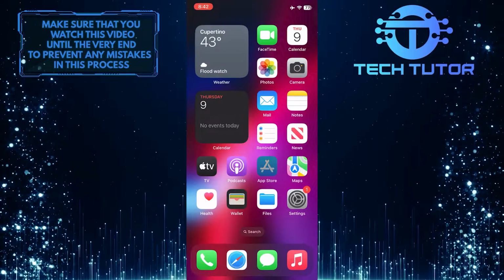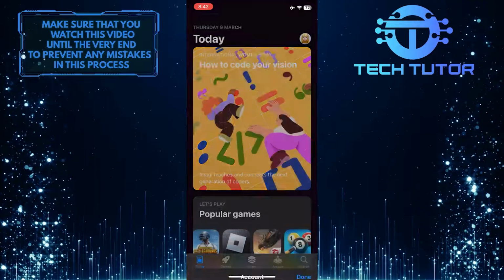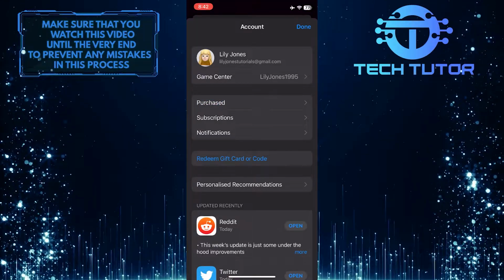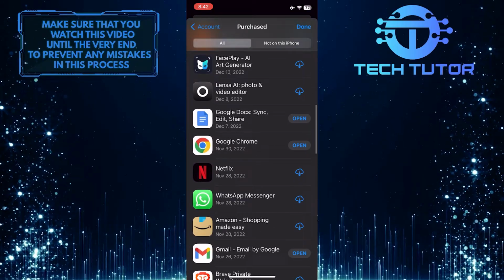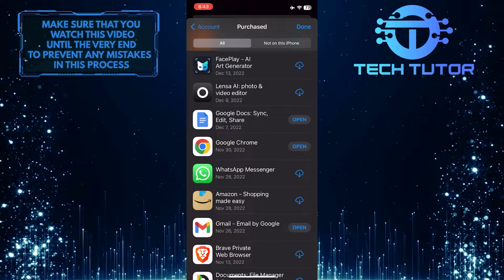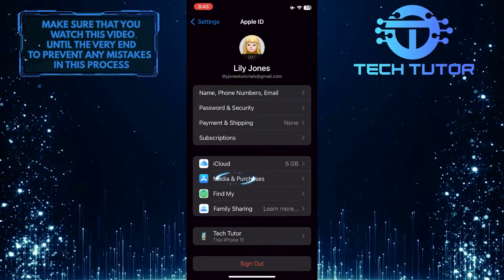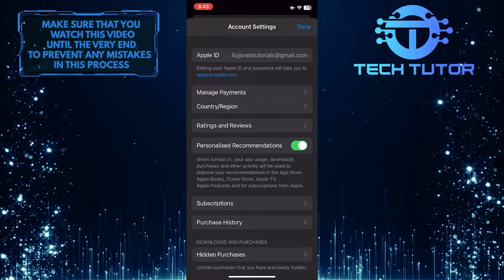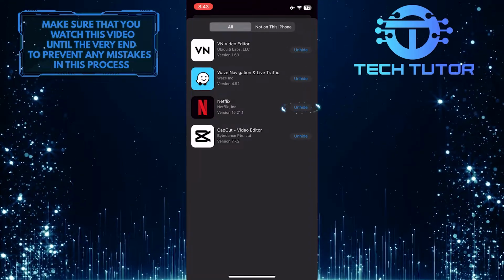How To Delete Purchase History On iPhone App Store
Do you want to delete purchases from your App Store history? In this video, we'll walk you through the simple steps of how to easily clean up your iPhone purchase history in the App Store. We'll show you how to hide and delete past purchases while keeping all of your current downloads intact. So don't wait any longer, watch our tutorial now and be on your way to a cleaner app store purchase history!